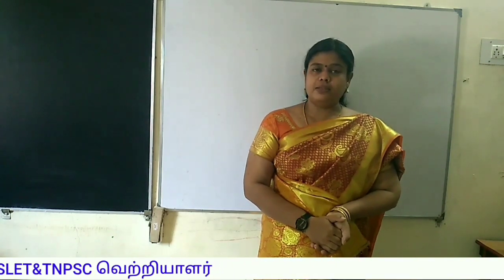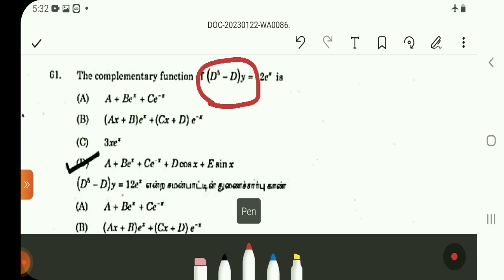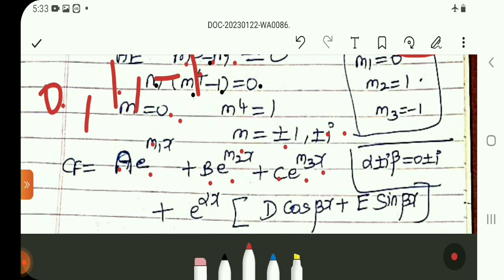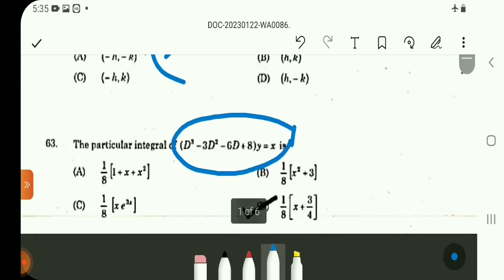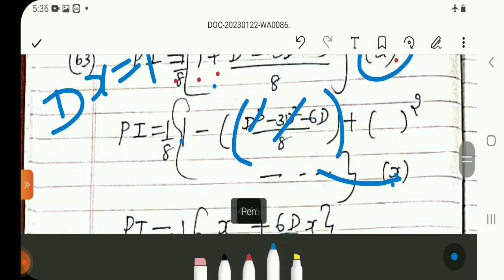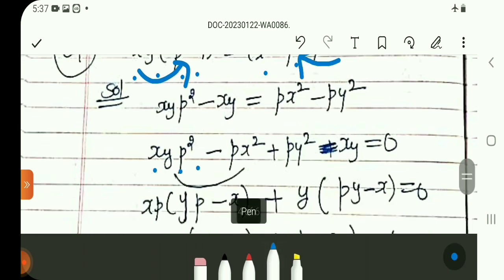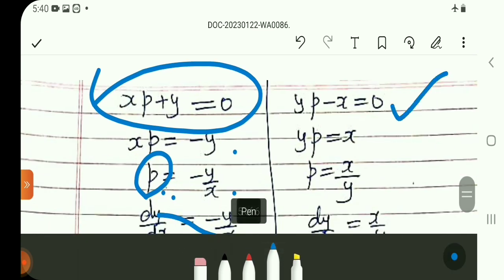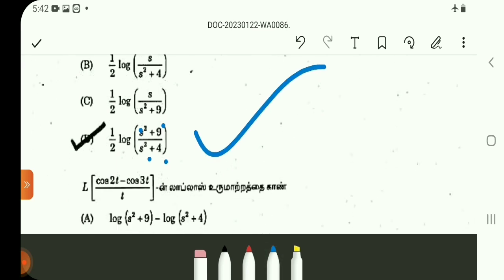TNPSC ASI STATISTICAL SERVICES/BT ASSISTANT/UGTRBMATHS /PYQs 1200/கேள்விகள் 61-65/Online Coaching